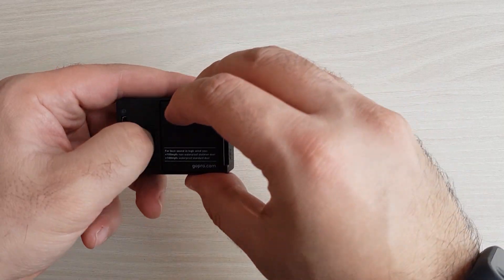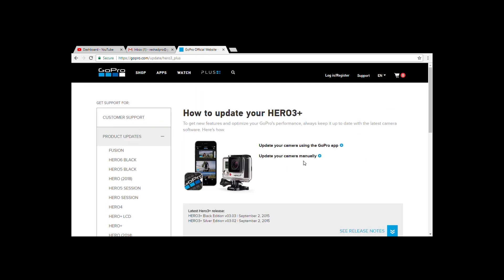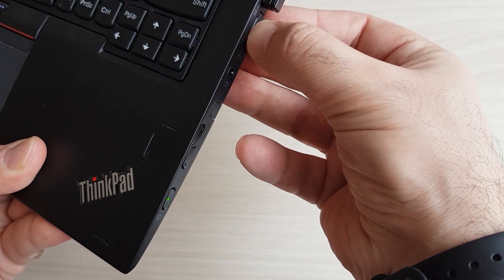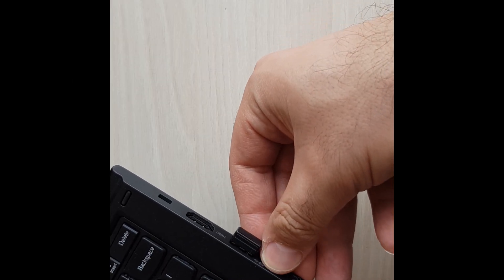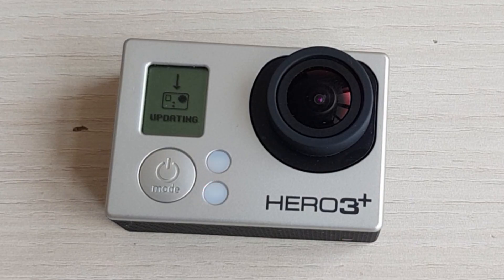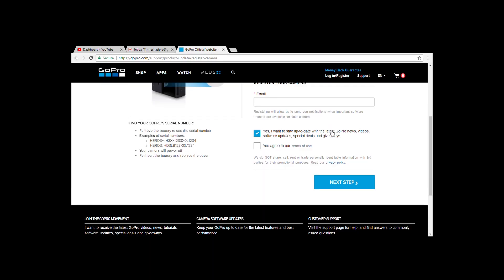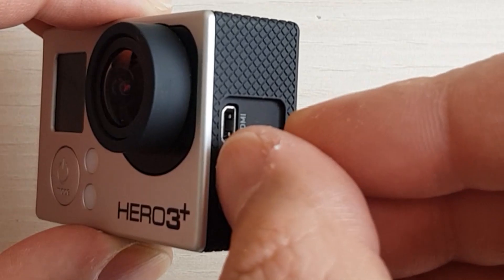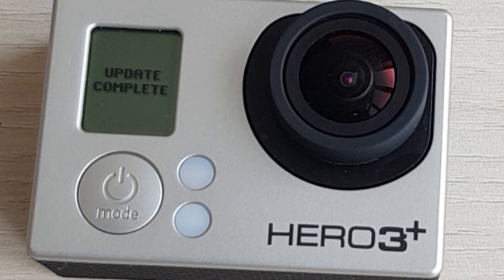Reset GoPro HERO WIFI Password - For those who failed to do so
Have you ever tried to reset the WiFi password for your GoPro Hero camera and failed to do so? I have. In this video I will show you how to succeed. Watch step by step instructions on resetting WiFi Password for your GoPro camera.